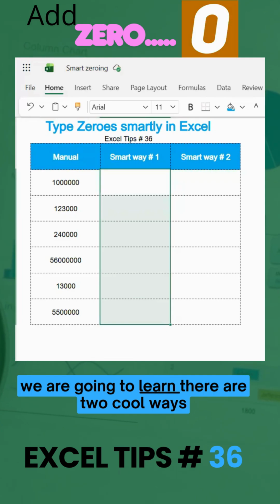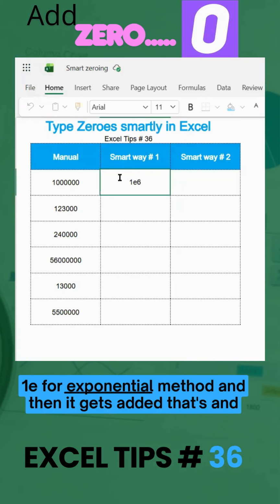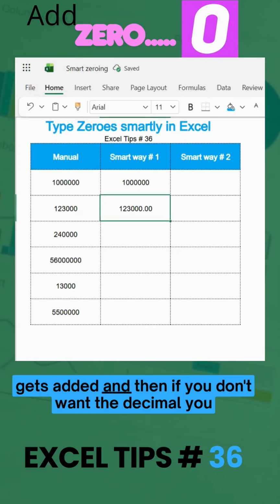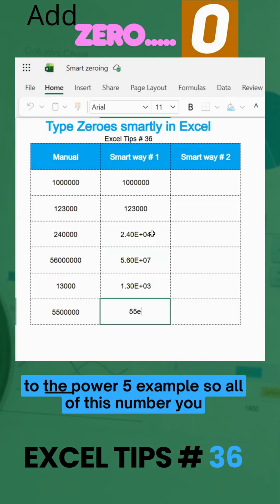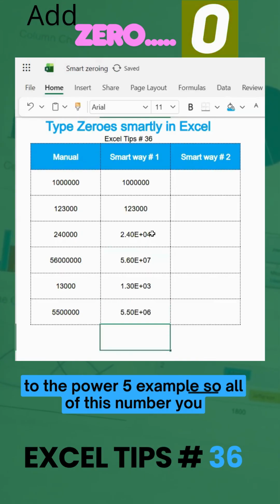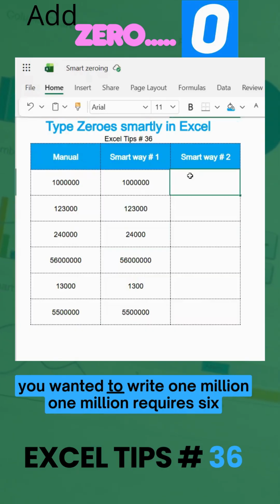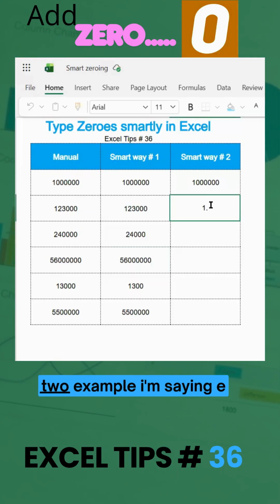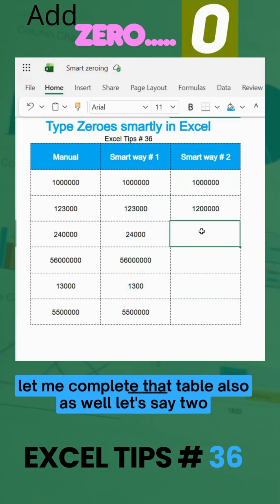🔥 Excel Quick Tip: Add Zeroes Smartly in Seconds! excellearning @AbrarKnowledge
🔥 Excel Quick Tip: Add Zeroes Smartly in Seconds!

Learn 2 simple methods to quickly create large numbers in Excel without typing multiple zeroes manually.

✅ Method 1: `1E6`
➡️ Scientific notation shortcut for 1,000,000

➡️ Formula-based approach to generate large values dynamically

Perfect for:
📊 Data Analysis
📈 Financial Models
🧮 Calculations & Reports
⚡ Faster Excel Productivity

Learning is guaranteed when concepts are tested!!

00:05 - Learn two smart methods to add zeros in Excel quickly.
00:34 - Learn to format numbers in Excel without decimals.
01:00 - Efficiently adding zeros in Excel for scientific notation.
01:24 - Convert scientific numbers to standard format easily.
01:43 - Learn to add zeros in Excel efficiently.
02:05 - Quickly add zeroes to numbers in Excel.
02:27 - Quickly adding zeros in Excel for large numbers.
02:48 - Quickly add large numbers in Excel without decimals.